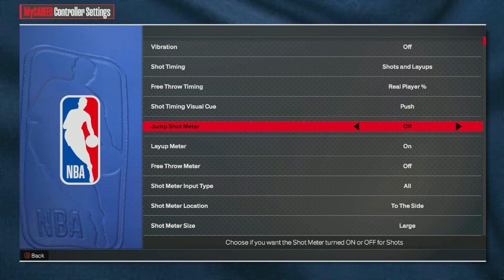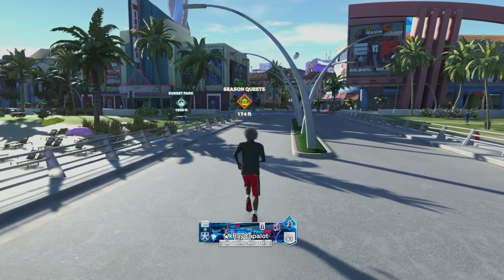FIXED my jumpshot on NBA 2K24 in 10 seconds just by changing ONE thing! BEST JUMPSHOT in NBA 2K24!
Add Me on Xbox: RayCapaiot
Follow Ma Twitch l

 / rayycapalot_

Turn on post notifications on‼️

NBA2k24 nba 2k24 jackpot winners nba 2k24 jackpot nba 2k24 jackpot nba 2k24 big jackpot My Career , Mypark , Stage , high rollers Best jump shot NBA 2k24 Vc glitch , Legend 5 Mascot , 99 overall , chris smoove , pro am myplayer Pewdiepie prettyboyfredo red city boi swante phantom slice yrndj Chris smoove NBA 2k24 park Vc glitch after patch 5 vc glitch Nadexe Power shakedown exposed

Vc glitch after patch 5 vc glitch PRETTYBOYFREDO PRETTYBOY FREDO , nba2k24 unlimited vc glitch, best jumpshot, best dribble moves, best dunks, montage, nba2k24 montage, nba2k24 funny, nba 2k24 funny moments, funny moments, Instant legend mascot glitch, superstar, superstar 5, legend, dance, challenge, park after da